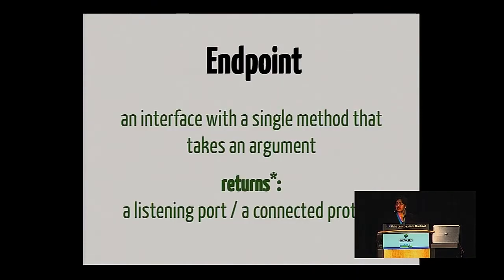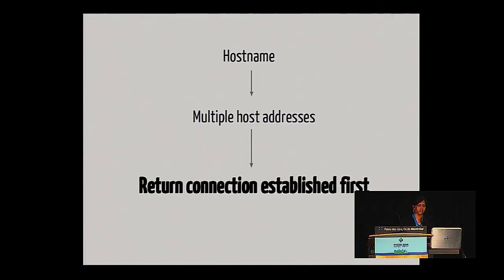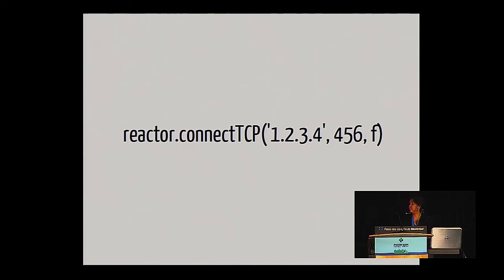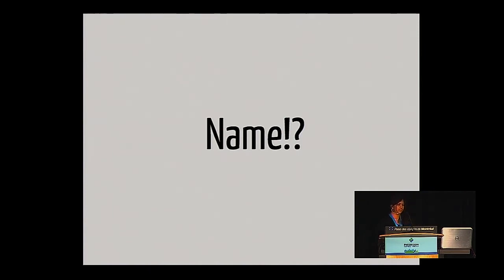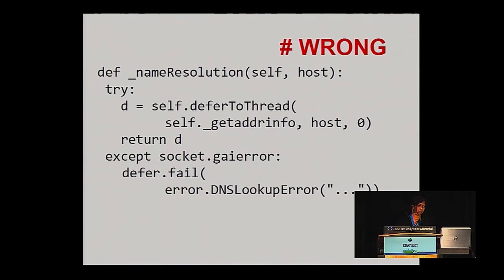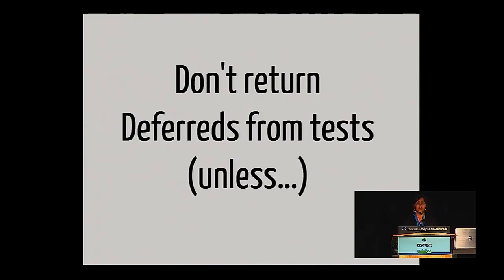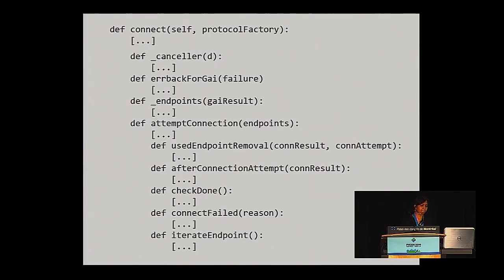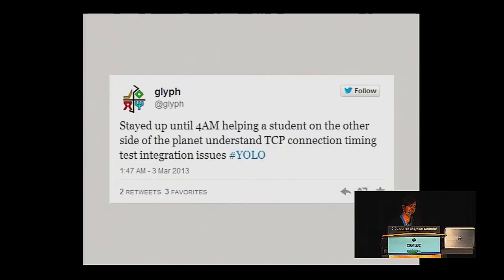Ashwini Oruganti: Kneel And Disconnect: Getting The Fastest Connection Out Of A Host - PyCon 2014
Speaker: Ashwini Oruganti

Did you know that when you resolve a hostname, you can get multiple addresses back, and pick any one to connect to? Some of these addresses will connect near instantly, while others might take a long time or time out. This talk is about a Twisted endpoint API I built that takes a hostname, and returns the connection that takes the least time to complete, from the list of resolved host addresses.